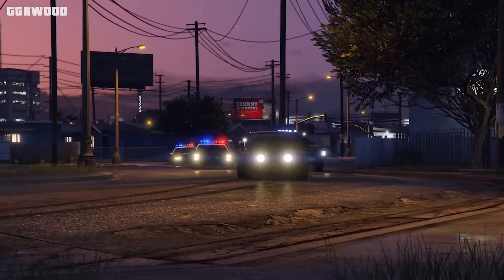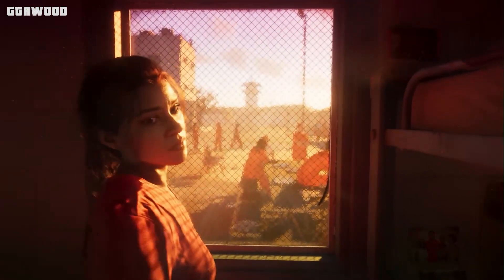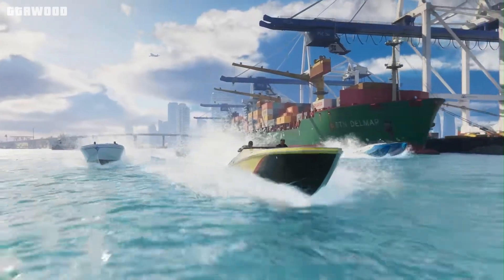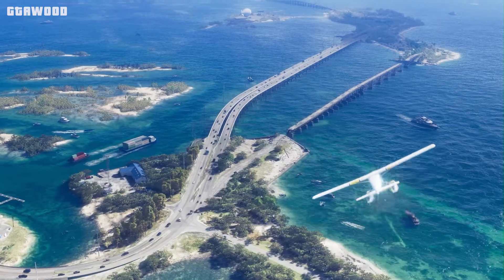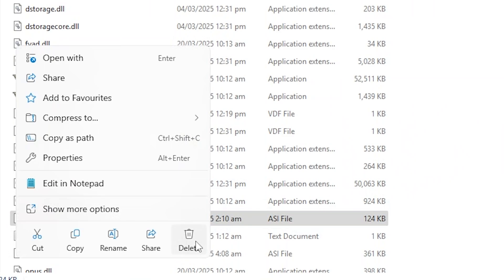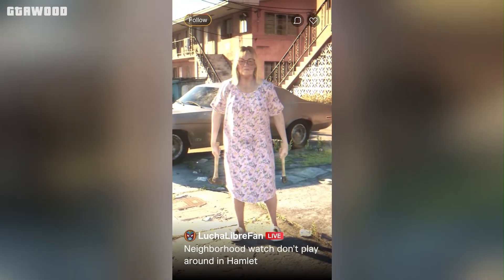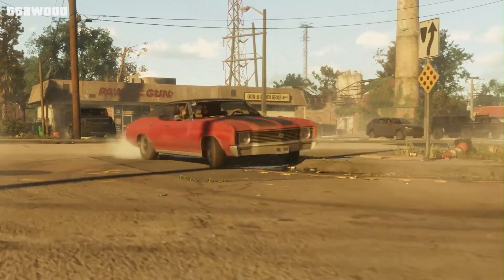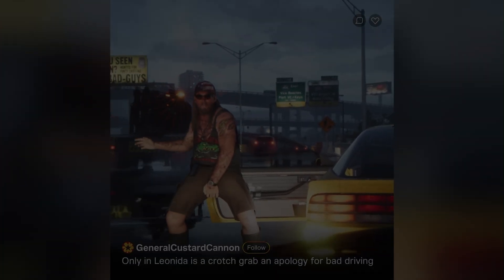How to Fix GTA 5 Enhanced OpenIV FATAL: Init1 Failed (GTA V OpenCamera) Error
Welcome to GTA Wood, encountering the "FATAL: Init1 Failed" error in OpenIV when using OpenCamera asi with GTA V Enhanced? This guide provides effective solutions to resolve this issue for Grand Theft Auto V Enhanced.

Important Notice:
Before making any changes, back up your game files to easily restore them if something goes wrong